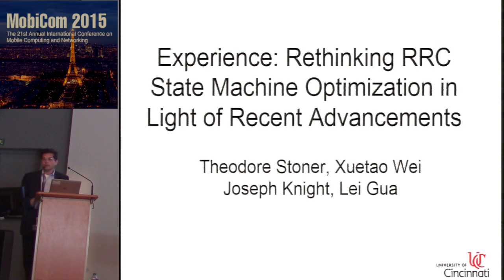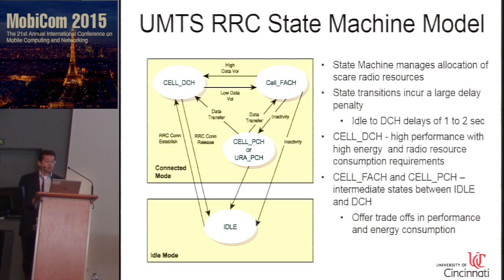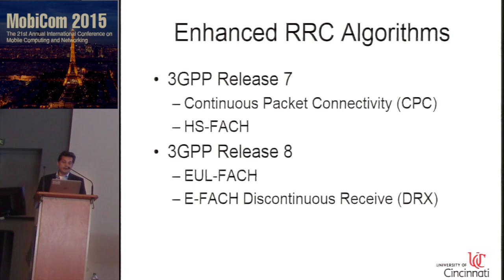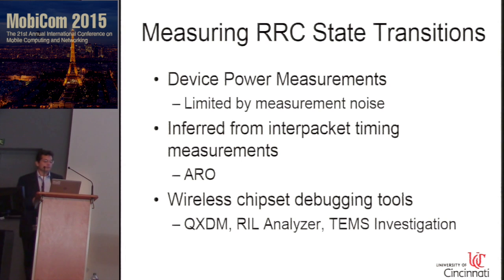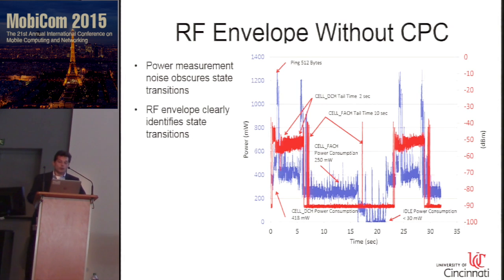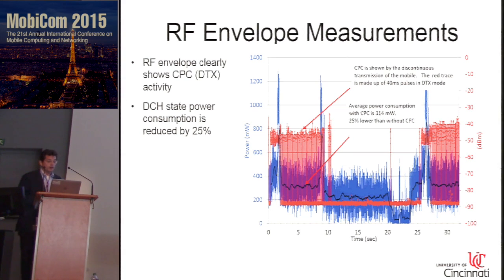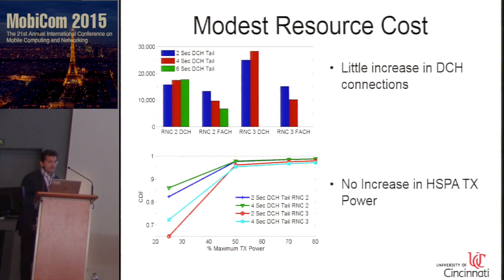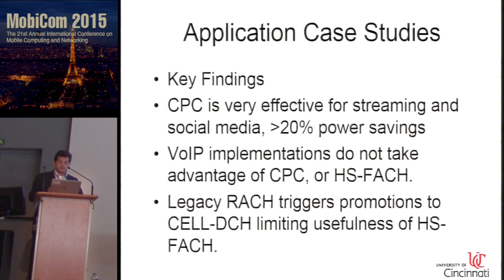MobiCom 2015 - Experience: Rethinking RRC State Machine Optimization in Light of Recent Advancements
Presented at the 21st ACM International Conference on Mobile Computing and Networking (MobiCom 2015)